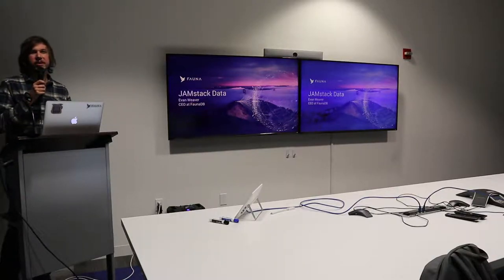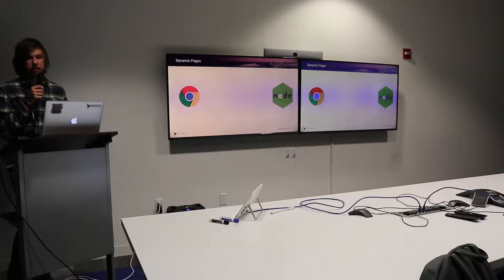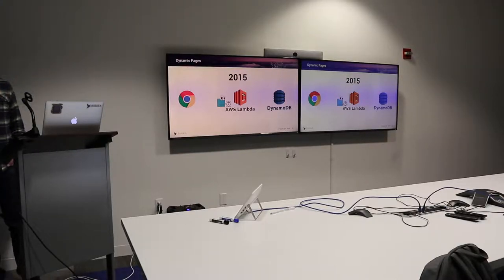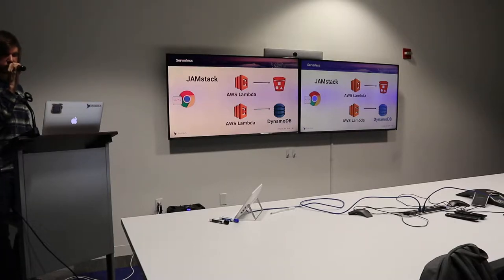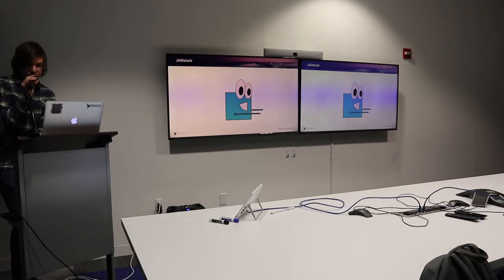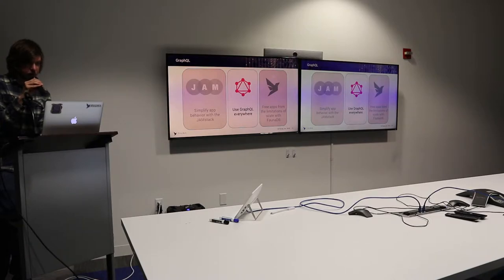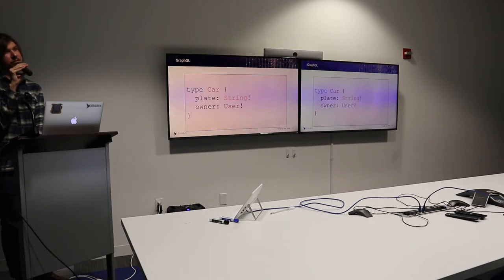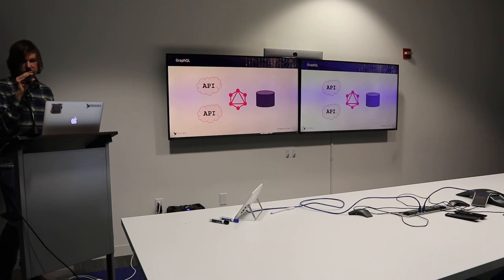"JAMStack Data: The Next Frontier" w/ Evan Weaver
This presentation from October 2019 features Evan Weaver, CEO of FaunaDB, taking us on a journey through the history of the internet to understand the need for JAMstack apps and will show us why now is the time to revolutionize the way we access data.

Evan (@Evan) is the CEO at Fauna (@Fauna) and was formerly the Director of Infrastructure at Twitter, where he was employee 15. He holds an M.S. in Computer Science and previously worked at CNET and SAP.